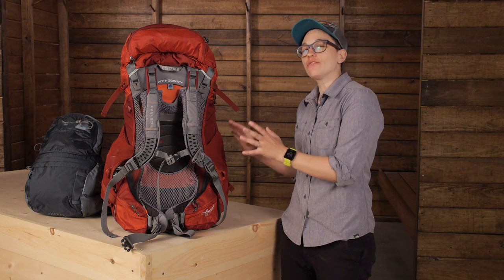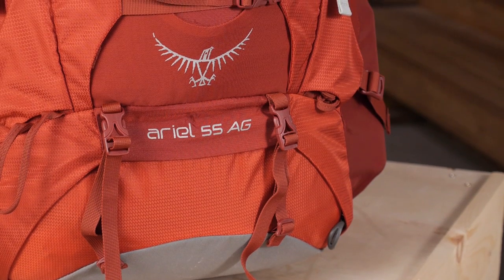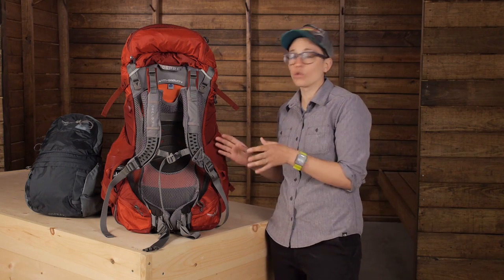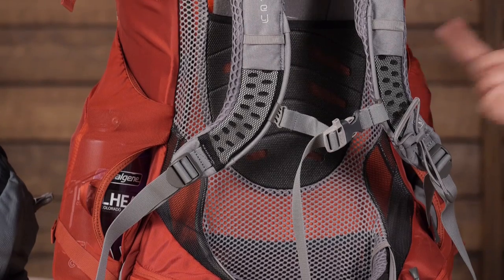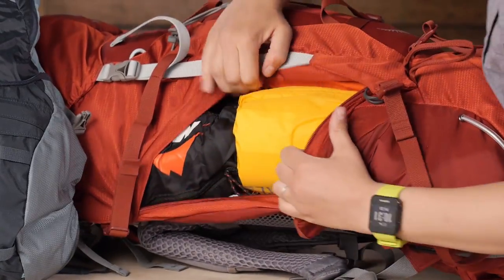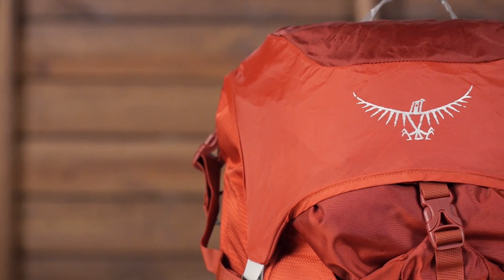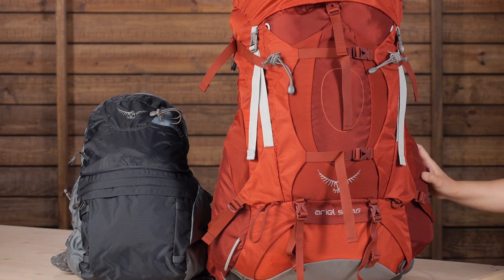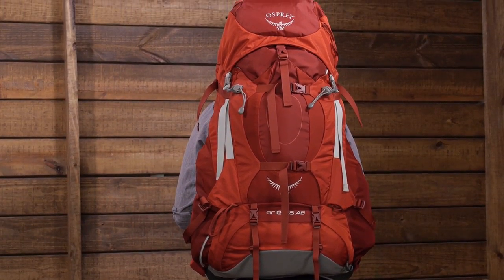Osprey Ariel AG 55 Women's Internal Frame Backpack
Check out the Osprey Ariel AG 55 Women's Internal Frame Backpack at Enwild